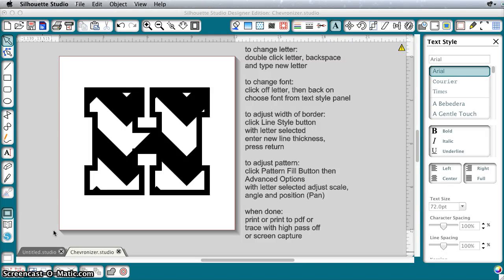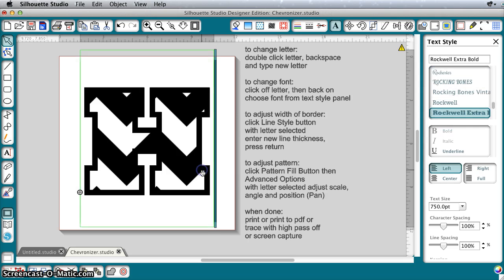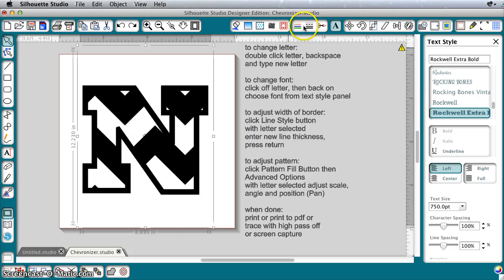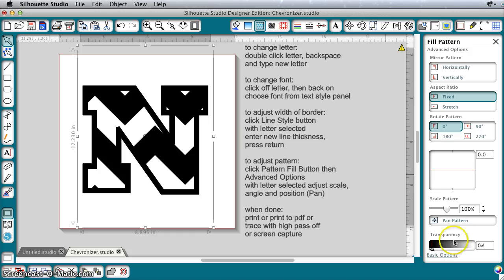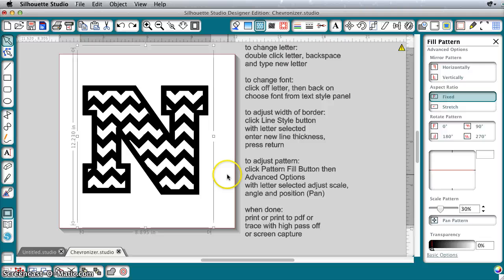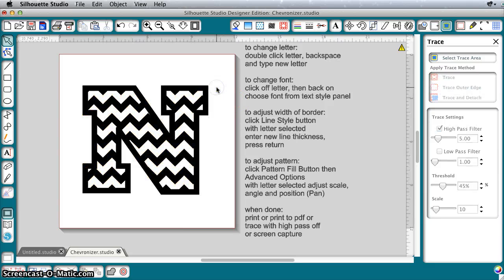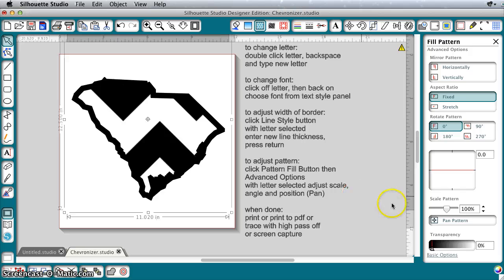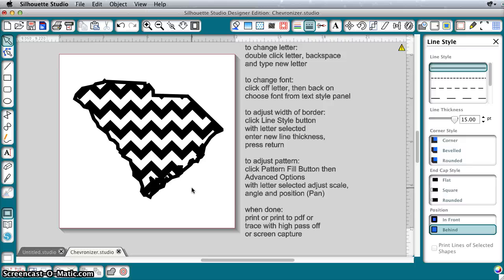Chevron pattern template for Silhouette Studio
How to use my "chevronizer" template in Silhouette Studio to quickly add a fully adjustable chevron pattern to a letter or shape. To download the free template or for more information please